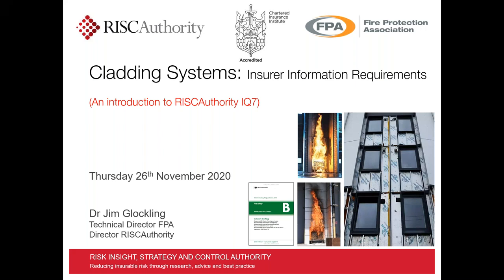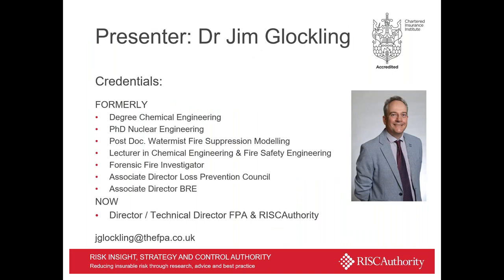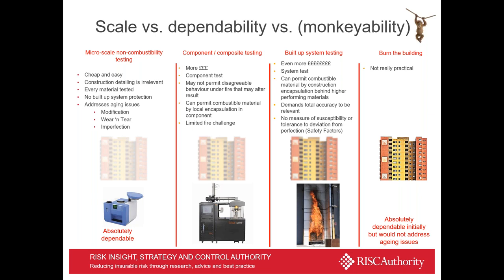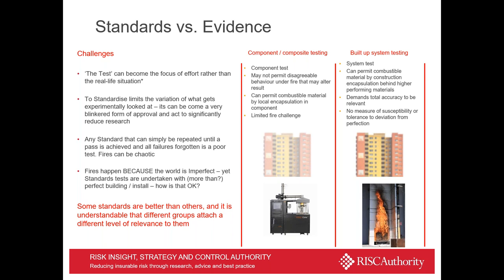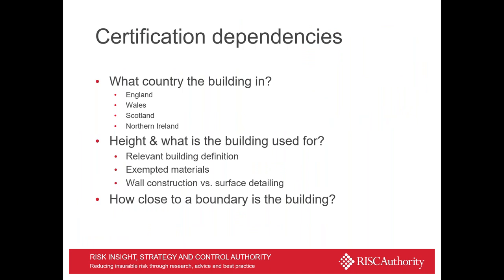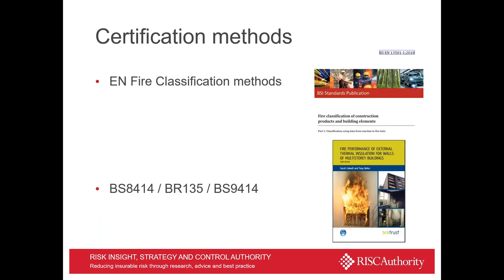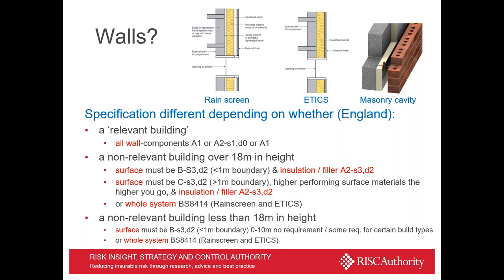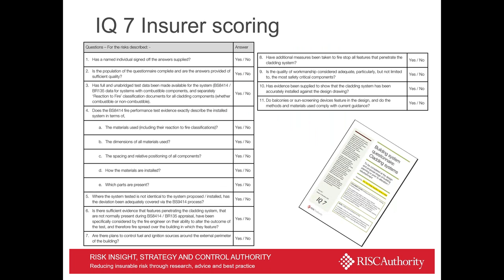Cladding Systems Insurer information requirements